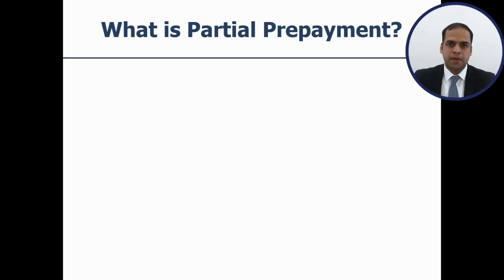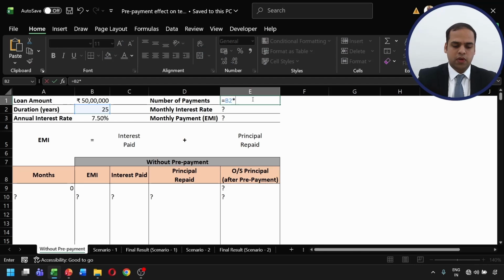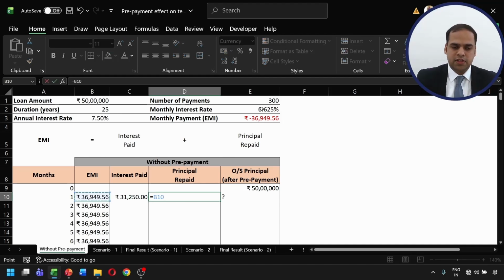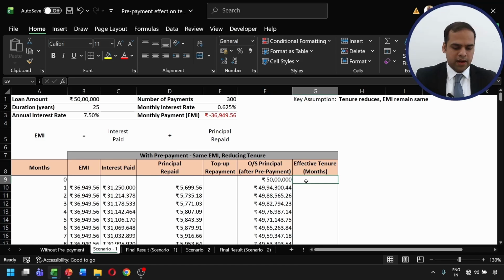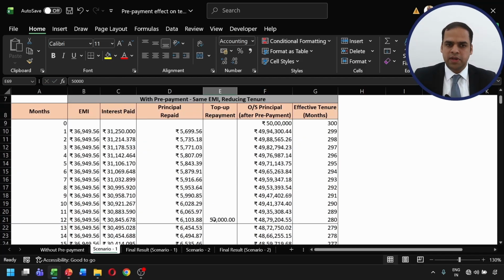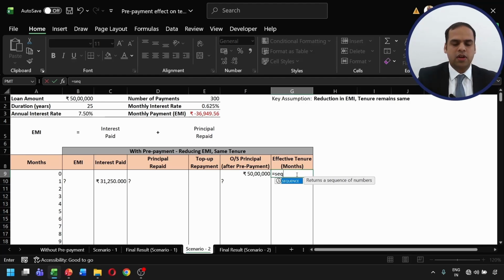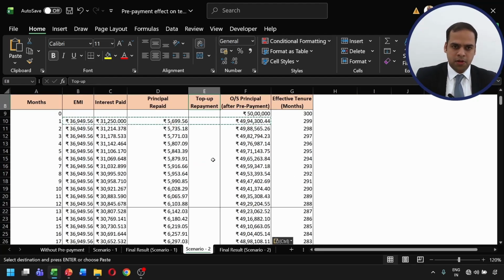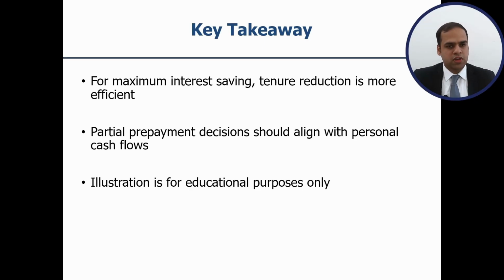Partial Prepayment on Home Loan: EMI vs Tenure – Which Saves More Interest?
In this video, we explain partial prepayment on a home loan and compare its impact when:

• EMI remains same and tenure reduces
• Tenure remains same and EMI reduces

Using a practical Excel-based amortisation table, we show how partial prepayments affect outstanding principal, interest cost, and loan duration, and why tenure reduction generally leads to higher interest savings.

This video is purely educational and helps viewers understand how loan prepayment decisions work in real life.

All investments carry risks. Viewers are advised to conduct their own independent research and consult a SEBI registered investment adviser or certified financial planner before making any investment or financial decisions.

The course creator shall not be liable for any financial loss, damages, or consequences arising directly or indirectly from reliance on the content of this course.

SEBI registration and NISM certification do not guarantee performance or assurance of returns to investors. Investments in securities markets are subject to market risks. Read all related documents carefully before investing.